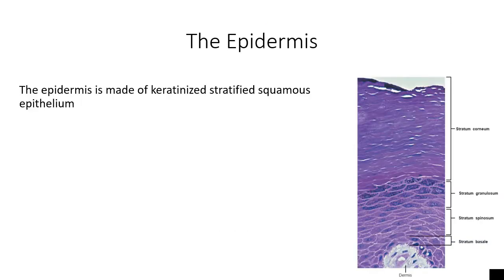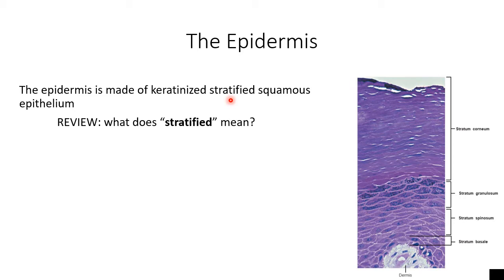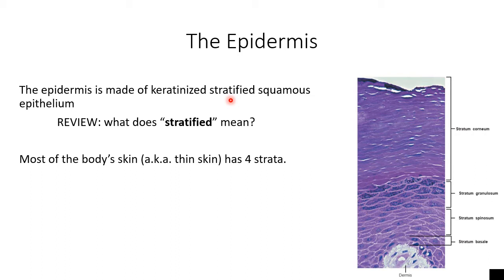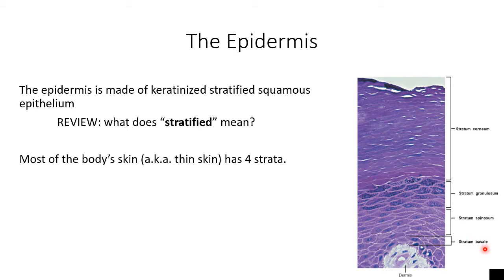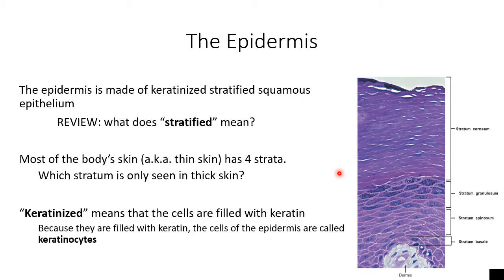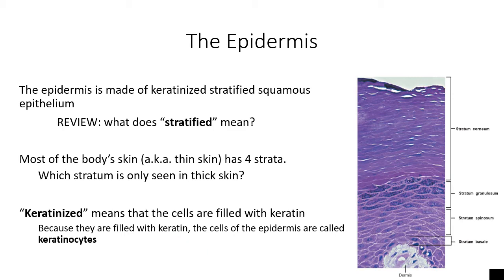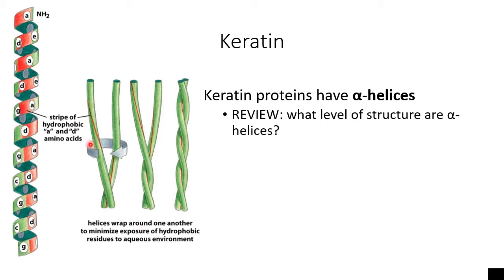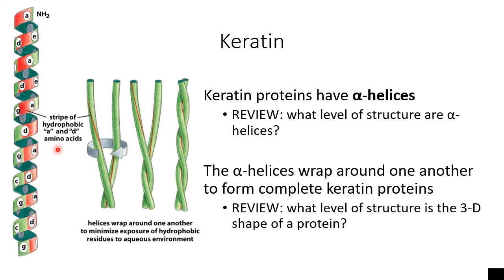Lesson #7 - Keratin & the Epidermis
In this short video, we discuss what the name "keratinized stratified squamous epithelium" means & we explore why the keratin protein is such a strong protein.